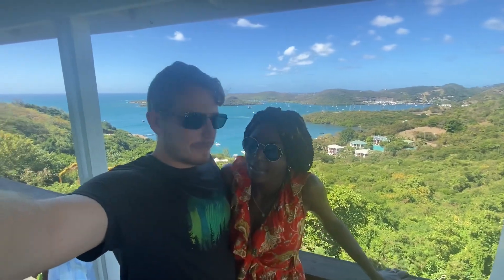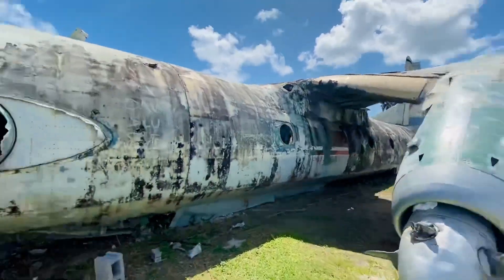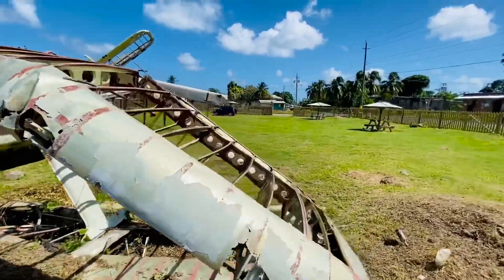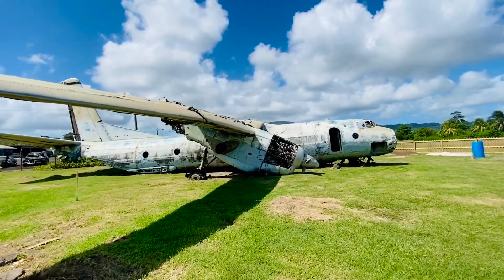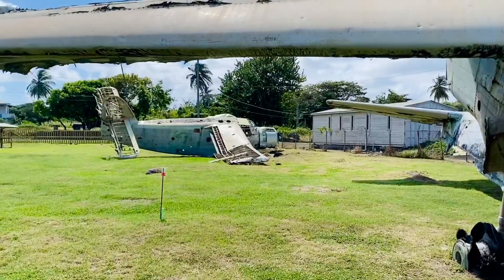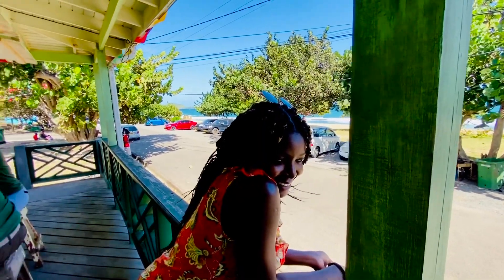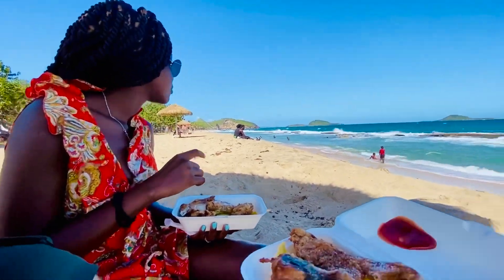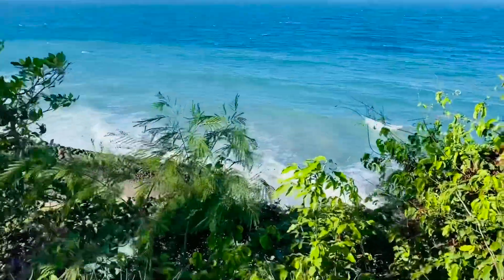Grenada Beaches | waterfalls | view points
Kindly watch in HD

Day 2 Grenada! You could say we did a full circuit, you’ll tell by our faces at the end of the video.
worth watching till the end